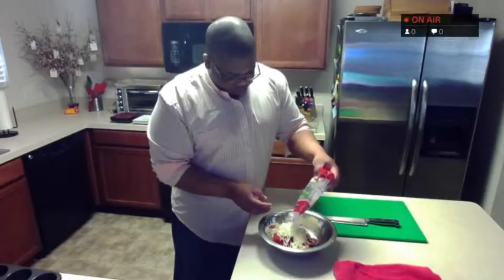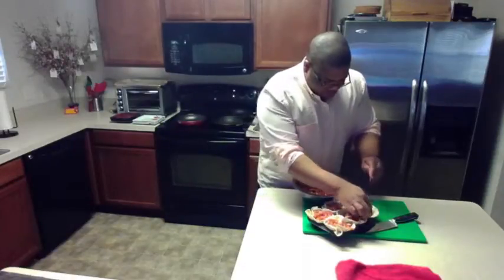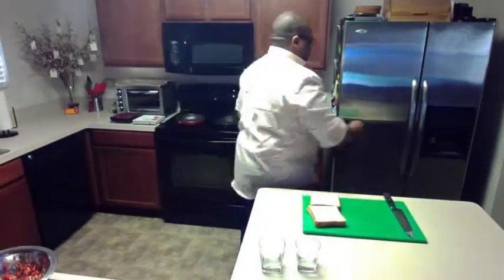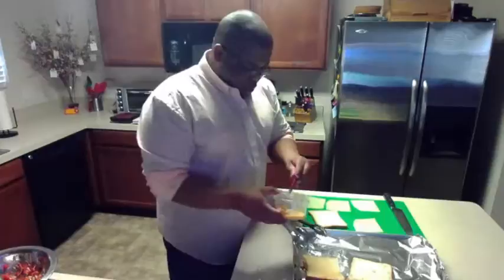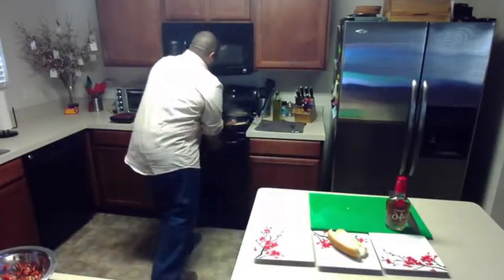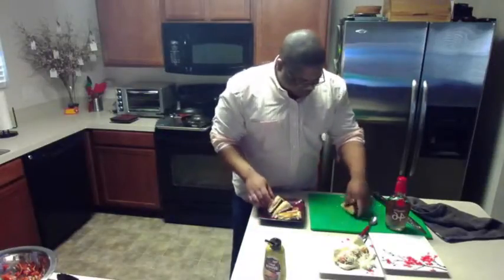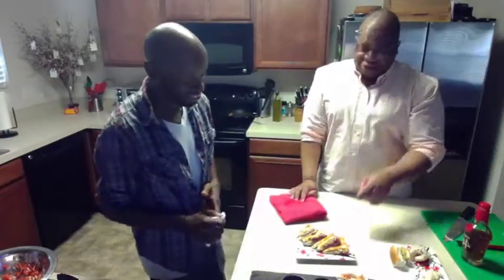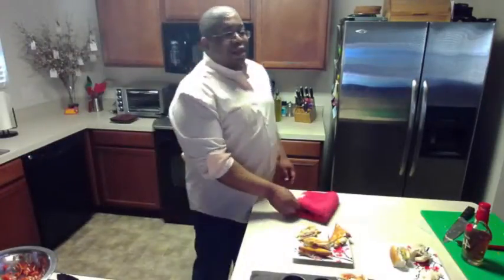Cooking With The Buckeye Chef Season2 Ep5 New York vs Chicago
This is week 2 of have Taste Of The NBA, New York vs Chicago. I have the New York Style HotDog, the Rueben, and Deep Dish mini Pizzas and a secret Bourbon. This is Cooking With The BuckEye Chef! We are here EVERYweek to bring our fans and family Fine dining recipes on a budget. Come enjoy the show from the studio in the DFW, Texas are. Live Q@A With the Buckeye Chef! So SMASH that follow button and join the R.E.A.L Movement family.